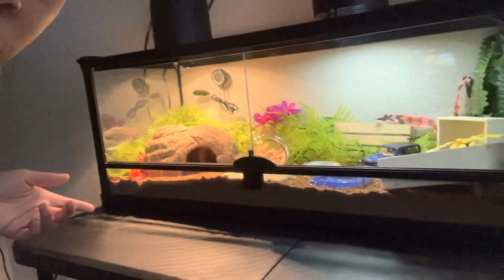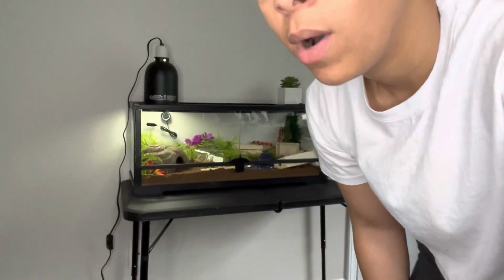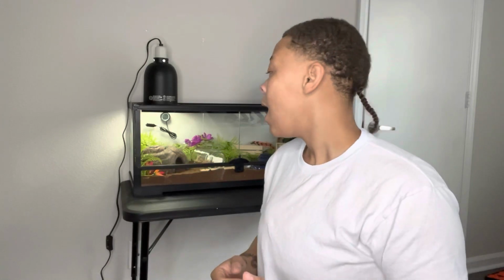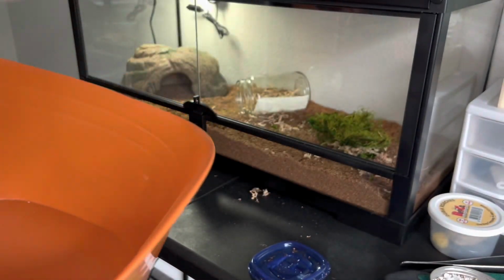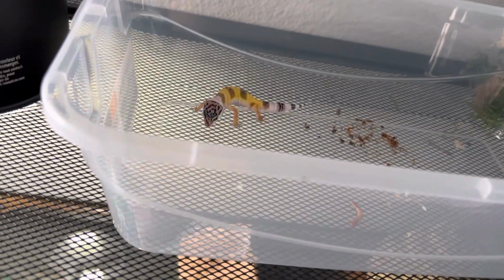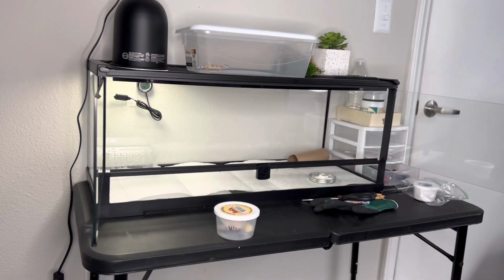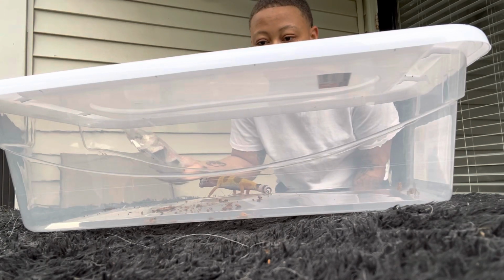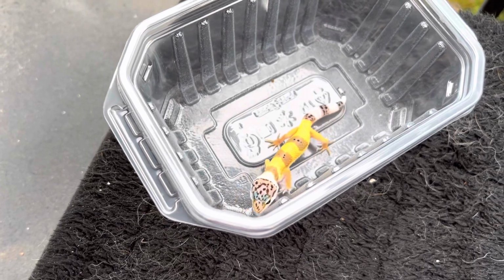Redesigning my Leopard Gecko’s enclosure x Leopard Gecko Feeding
PLZ WATCH THE VIDEO ALL THE WAY THROUGH. I appreciate the support. 🫶🏽